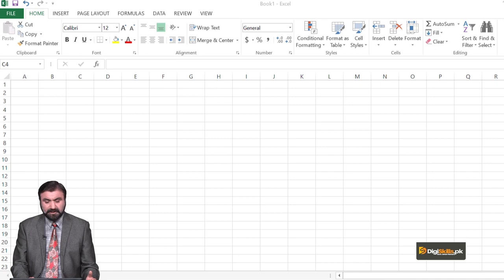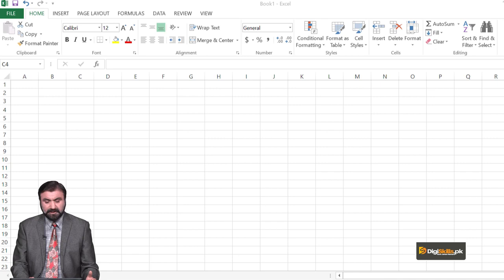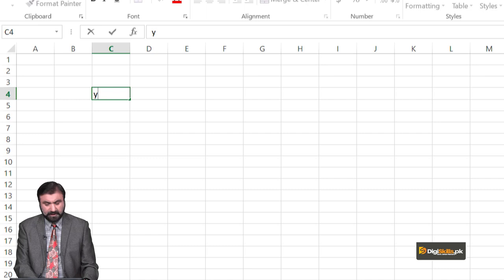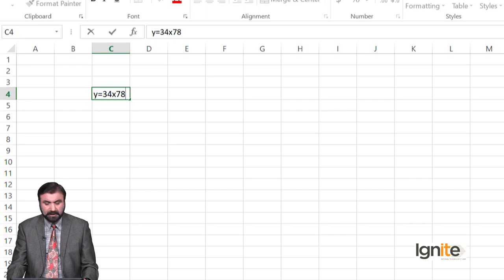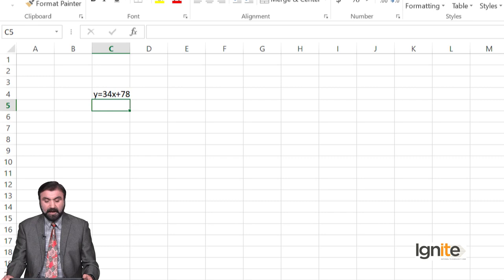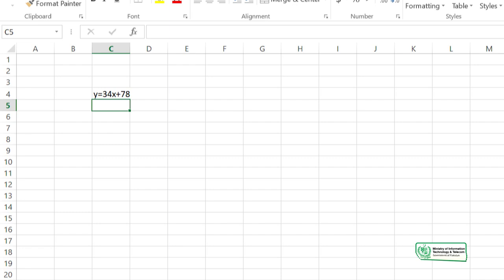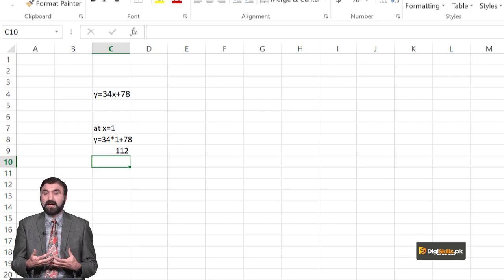37 - Data Analytical Tools: Microsoft Data Analytics - Forecasting and Prediction in MS Excel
DigiSkill 2.0: Data Analytics and Business Intelligence